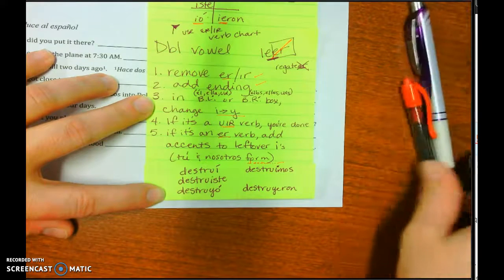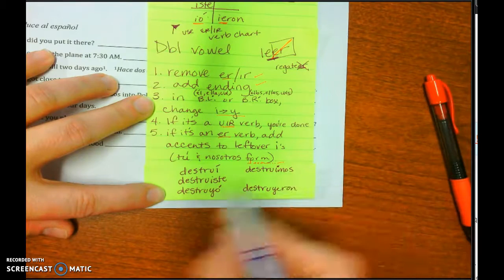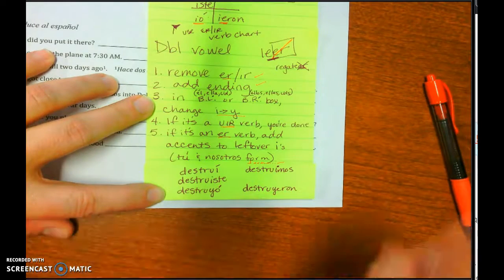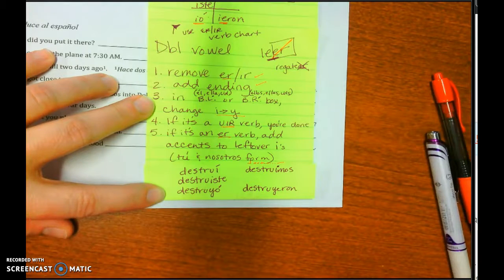Merchacha All Preterite Review 2016